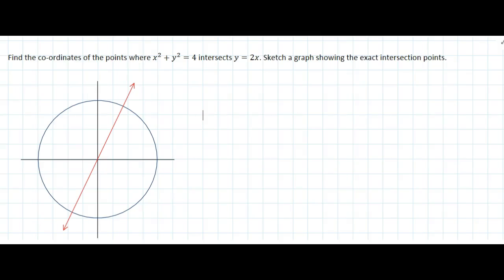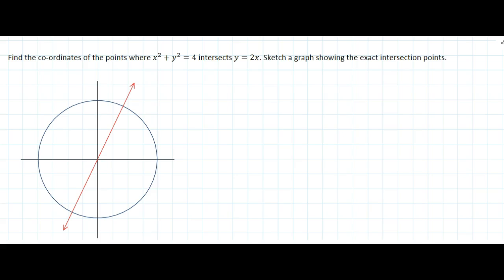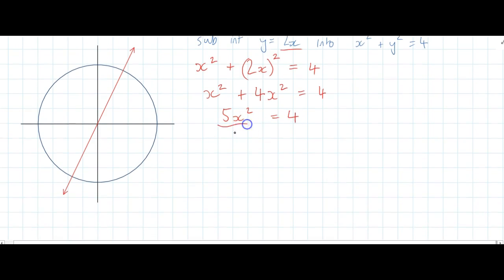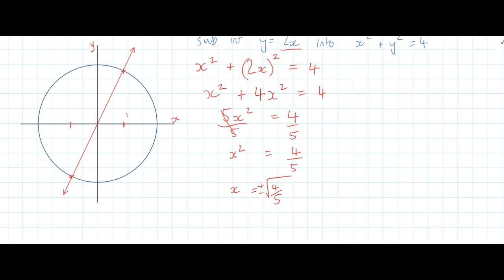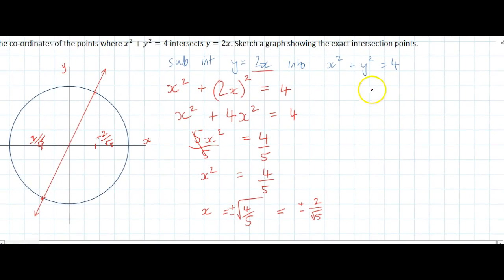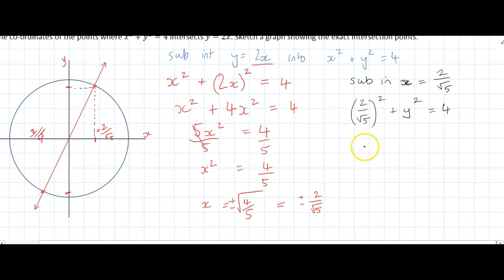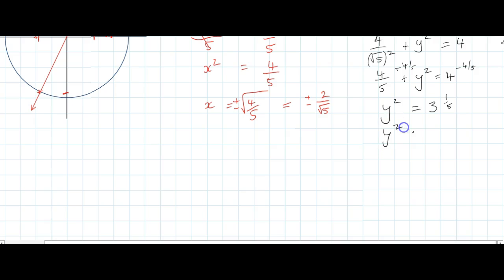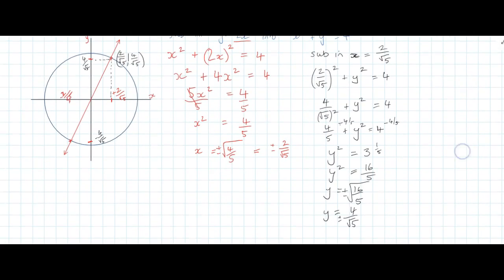Intersecting circles and lines